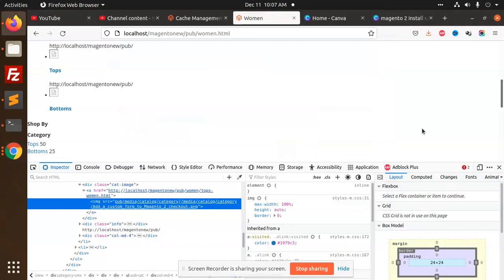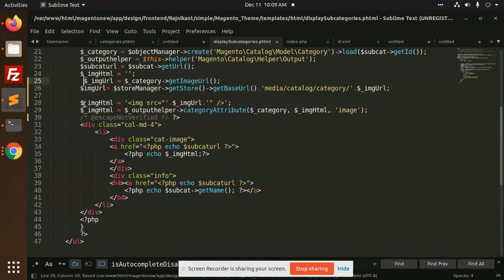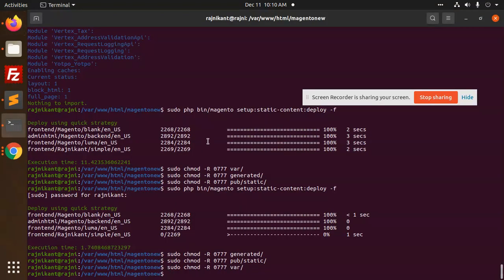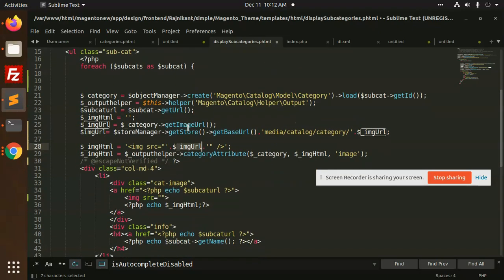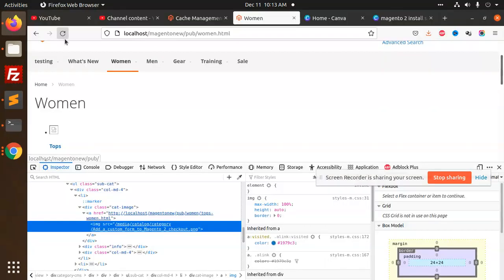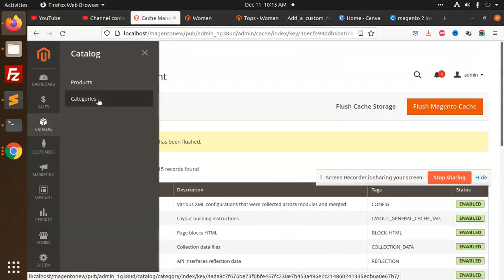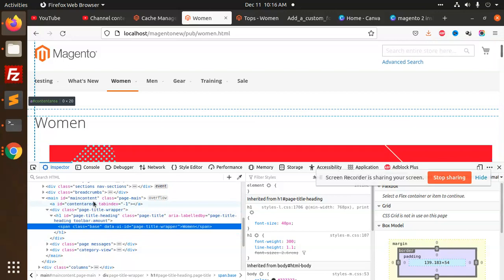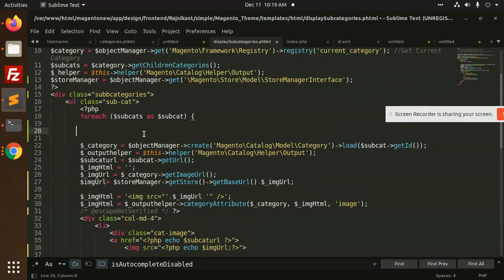How to Display Magento 2 Subcategories With Image on Category page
Step 1:
craete a phtml file in theme folder
html/displaycategories

call this phtml file in static block
{{block class="Magento\Framework\View\Element\Template" name="displaySubcategories" template="Magento_Theme::html/displaySubcategories.phtml"}}

then add this cms block on categories selection page